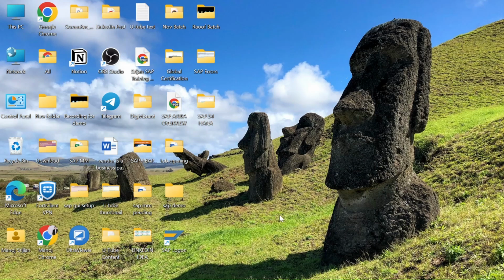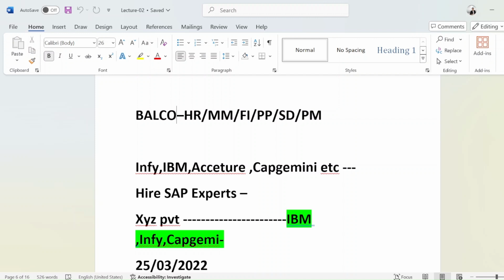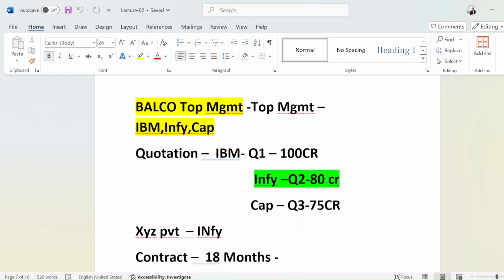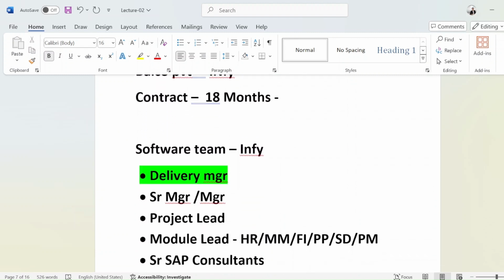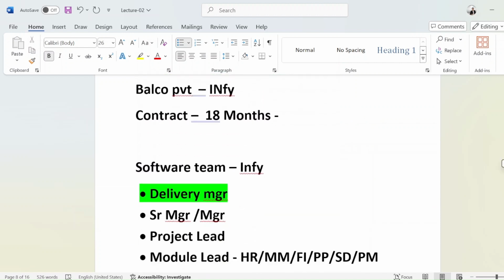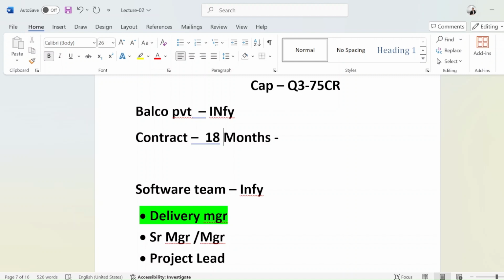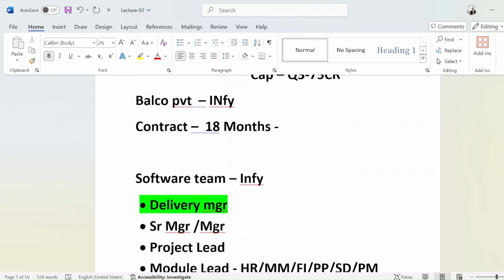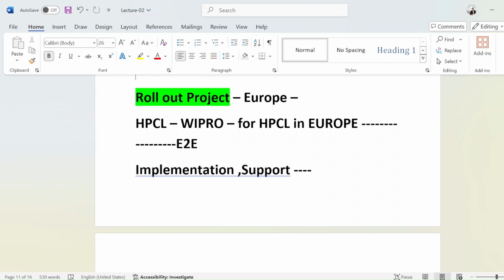Types of Projects in SAP | E2E Implementation, Rollout & Support Projects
Types Of Projects In SAP | E-2-E Implementation , Roll Out Project & Support Project
In this video, we dive deep into the types of projects in SAP and discuss the key differences between the major project types: End-to-End (E2E) Implementation, Roll-Out Projects, and Support Projects. If you are looking to understand the SAP project lifecycle and how these projects are carried out in real-world scenarios, this video is for you!

✨ Key Topics Covered:

End-to-End (E2E) SAP Implementation:

What is E2E implementation?
Phases involved in an E2E SAP project.
Challenges and solutions during the implementation phase.
Importance of customizing SAP solutions from scratch.
SAP Roll-Out Projects:

What is a Roll-Out project in SAP?
Differences between roll-out and implementation projects.
How SAP systems are replicated across different regions or departments.
Managing multi-country or multi-region roll-outs.
SAP Support Projects:

Understanding the role of support projects in SAP.
Types of support in SAP (Functional and Technical Support).
How to ensure the continued performance of SAP systems.
SLA management and continuous improvement.
💡 By the end of this video, you'll have a comprehensive understanding of SAP project types, how they differ, and the best practices for successfully managing each type of project.

SAP Project Types
End-to-End SAP Implementation
SAP Roll-Out Projects
SAP Support Projects
SAP Project Management
SAP Implementation Phases
SAP Roll-Out Strategy
SAP System Support
SAP ERP
SAP Integration
SAP Best Practices